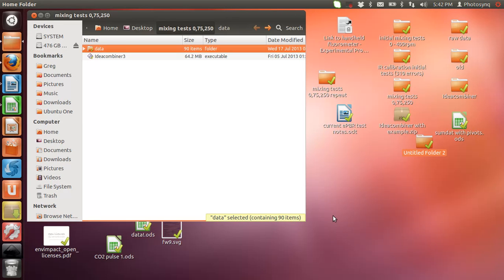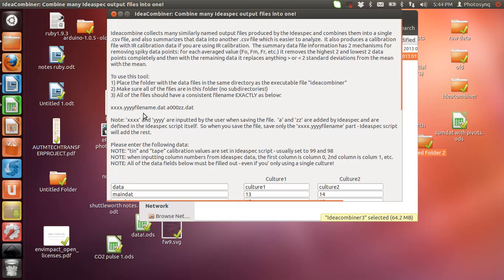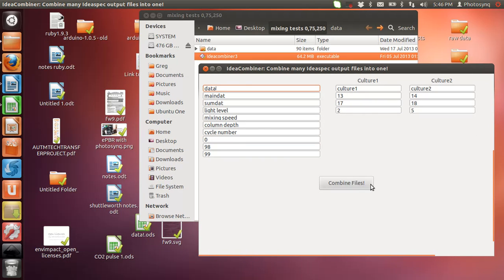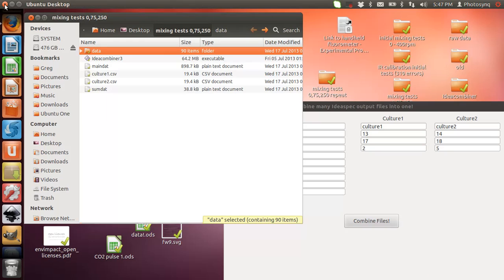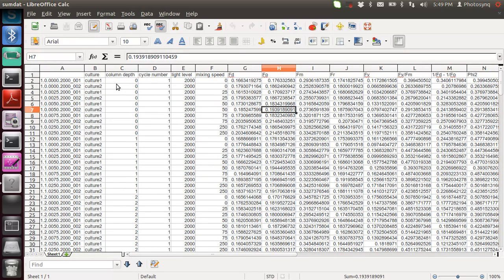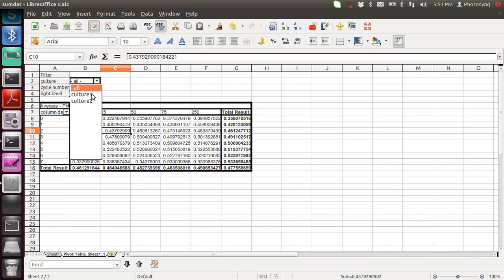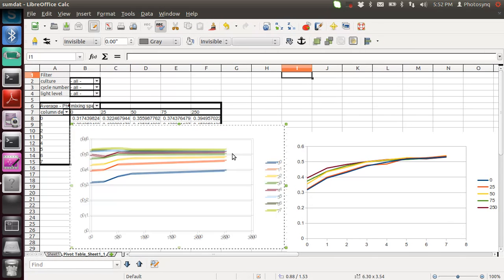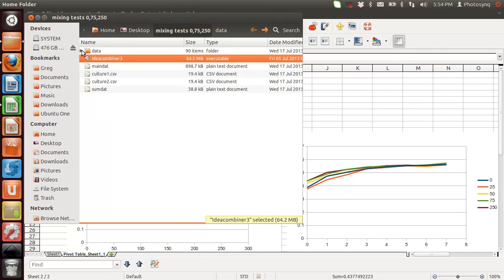Ideacombiner explanation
Explaning how Ideacombiner works with Photosynq optical head and Ideaspec on the Photobioreactor.